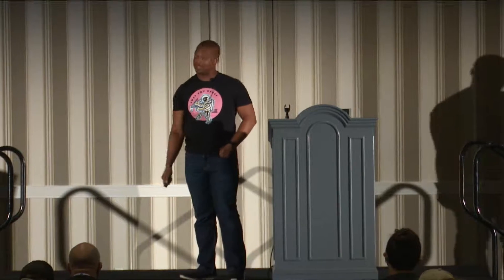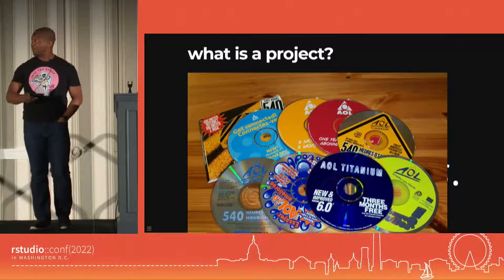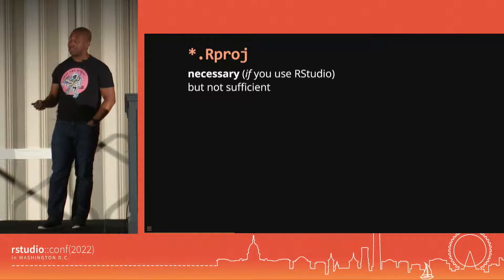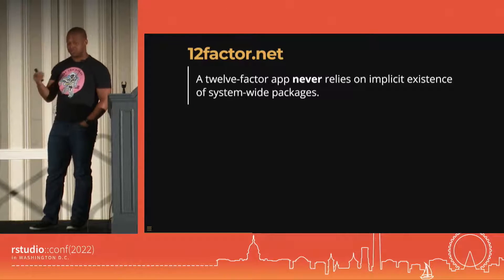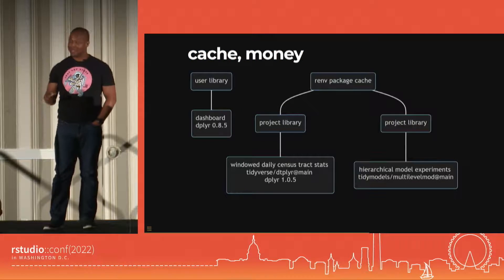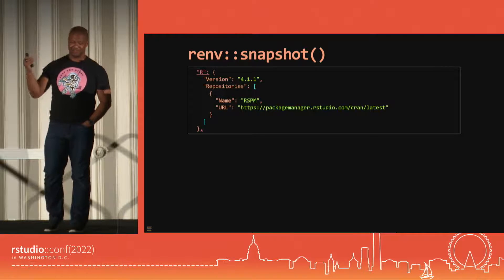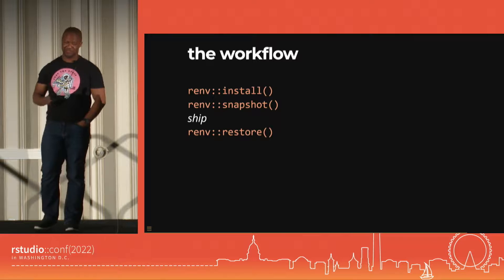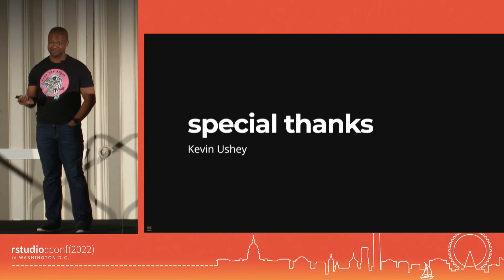E. David Aja | You should be using renv | RStudio (2022)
Dependencies don't have to be hell. In this talk we'll discuss how renv makes it easier to diagnose problems, move projects between environments, and collaborate with other R users.

Session: Working with code is hard